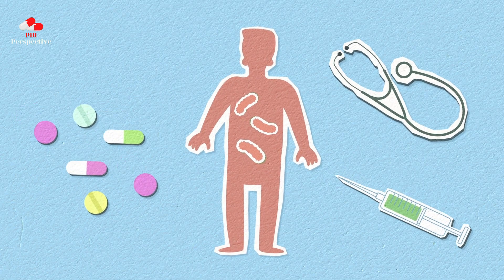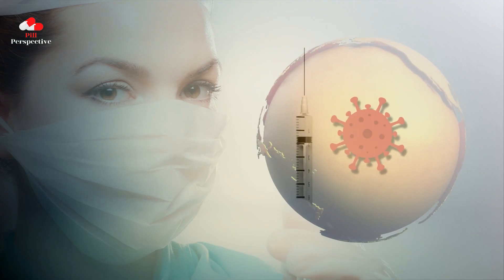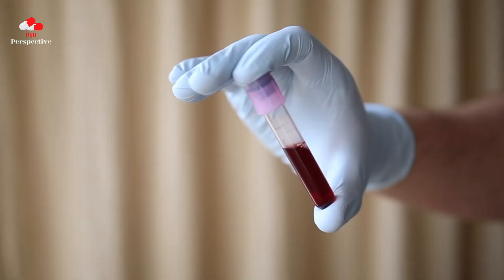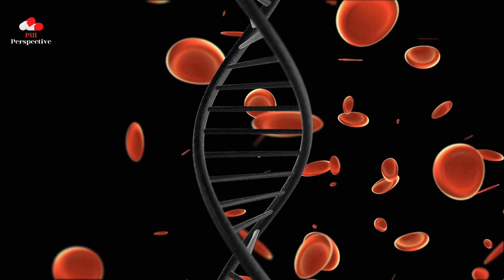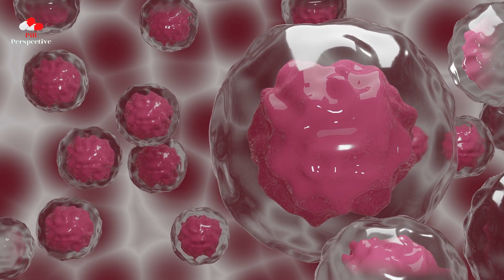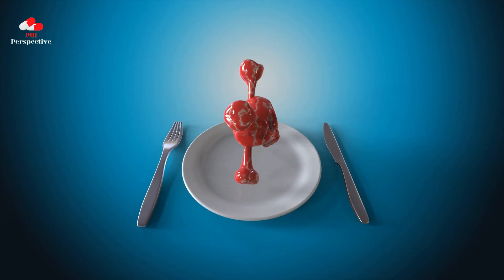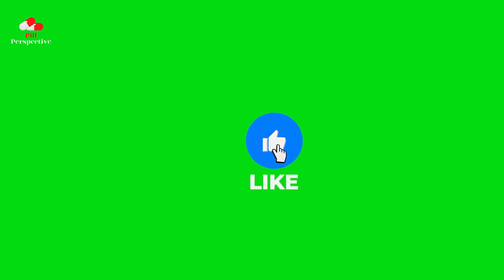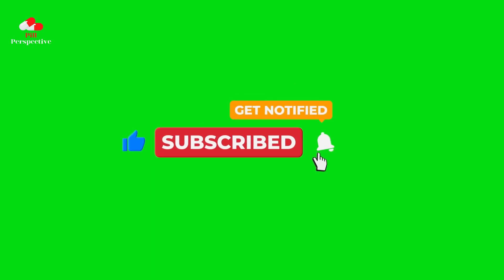Everything You Need to Know About Edoxaban: A Comprehensive Guide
Welcome to our comprehensive guide on Edoxaban! In this informative video, we will delve into everything you need to know about Edoxaban, a widely used medication. Whether you're a medical professional or simply curious about this anticoagulant, we've got you covered with all the essential details.

Firstly, we'll explain what Edoxaban is and how it works in the human body. As a direct oral anticoagulant, Edoxaban helps prevent the formation of blood clots and reduces the risk of strokes, especially in patients with atrial fibrillation or venous thromboembolism. Gain a better understanding of its mechanism of action and how it differs from other anticoagulants.

This video will also cover important topics such as the recommended dosage and administration of Edoxaban. We will discuss its side effects, potential drug interactions, and contraindications to ensure you have a comprehensive grasp of its usage and precautions. Additionally, we'll provide valuable insights on how Edoxaban compares to alternative medications in terms of efficacy and safety profiles.

Furthermore, we'll explore the latest clinical studies and research findings related to Edoxaban. Stay up to date with the most recent advancements in this field and understand how Edoxaban fits into the overall landscape of anticoagulant treatments.

For those who may be concerned about insurance coverage or cost, we'll touch upon the availability and affordability of Edoxaban, along with potential alternatives or assistance programs that can help patients access this medication.

Whether you're a patient considering Edoxaban or a healthcare professional seeking to expand your knowledge, our comprehensive guide aims to provide you with the necessary information to make informed decisions regarding this medication.

Don't miss out on this in-depth exploration of Edoxaban. Watch our video now and gain a comprehensive understanding of this widely used anticoagulant.